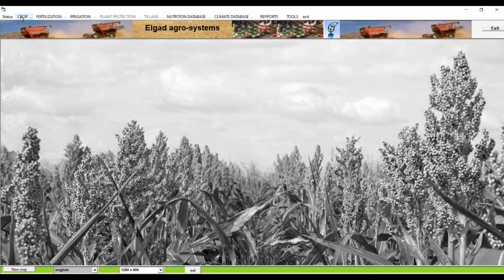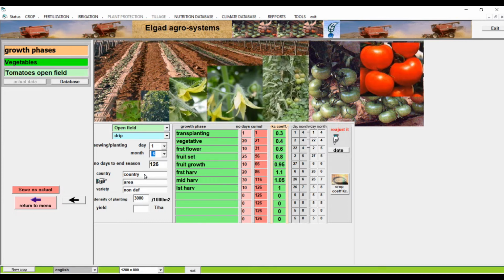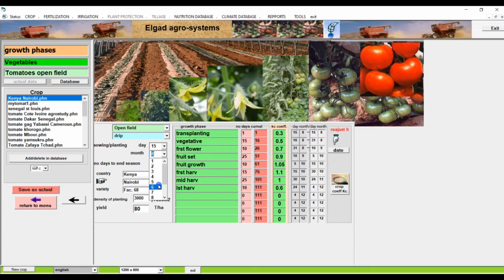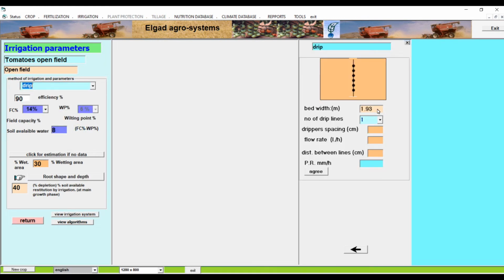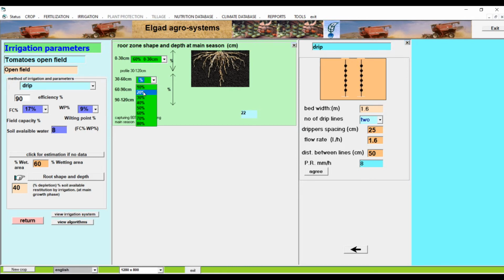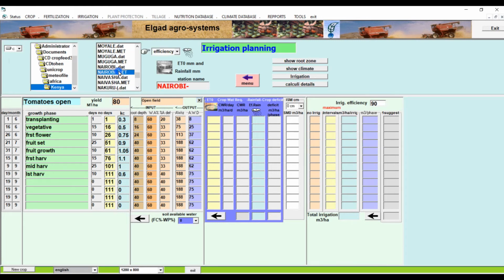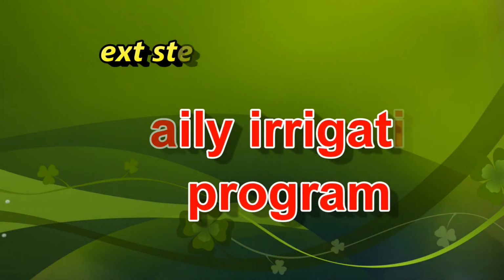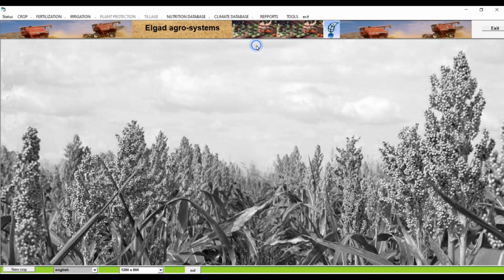cropfeed 3 irrigation eng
Irrigation and fertilization software in english: part one
The software cover the irrigation planning of 200 crops in various methods, climate, soil type parameters and include a wide data base of exemples